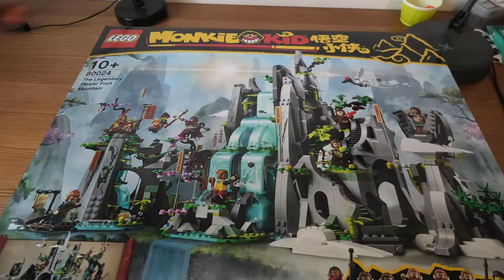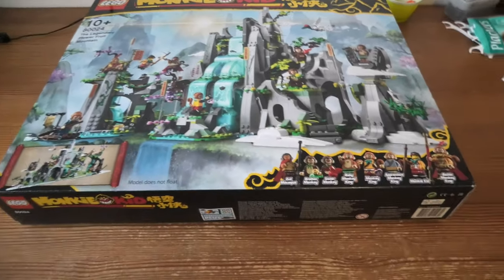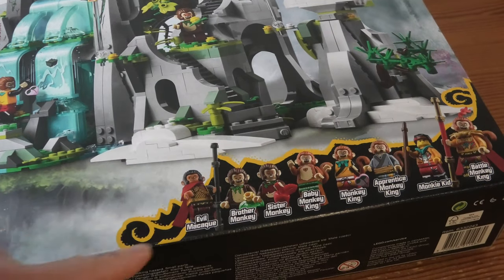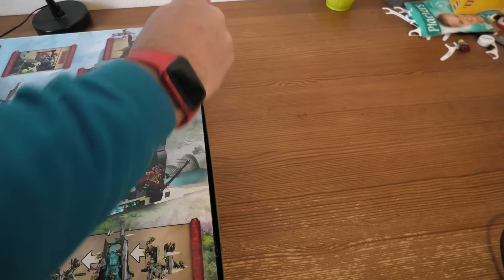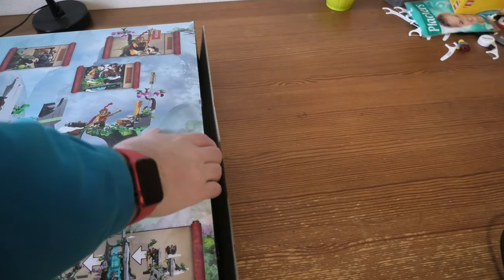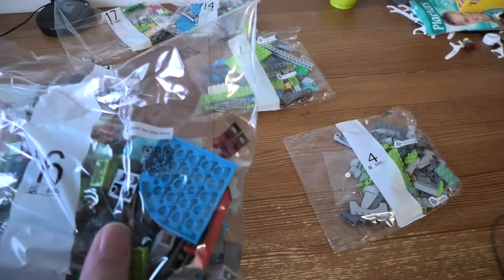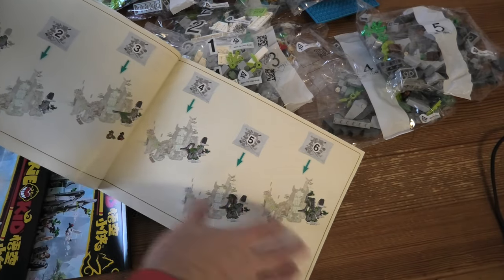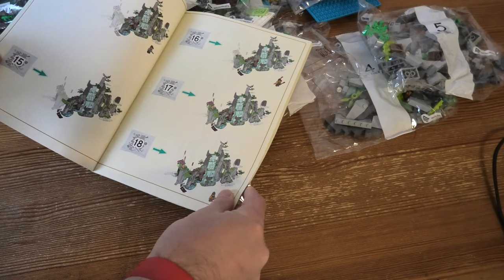Unboxing Lego Monkie Kid The Legendary Flower Fruti Mountain SET 80024 4 K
Children can bring the legend of the Monkey King to life as they build this detailed LEGO® Monkie Kid™ model of the iconic Flower Fruit Mountain (80024). Every section of the premium-quality toy playset tells a different story, from how he was born to how he became king of the monkeys, with features such as an opening rock to reveal the Monkey King and a buildable waterfall that opens to allow entry to the hidden mountain cave. There are 8 minifigures, including 4 different versions of Monkey King to play out specific legendary tales.

Interactive instructions
Find clear instructions in the box and Instructions PLUS in the free LEGO Building Instructions app, which makes the construction process even more exciting for kids with intuitive tools to help them visualize the model.

Build and learn
Inspired by the classic Journey to the West novel and rooted in China’s culture, awesome LEGO Monkie Kid building toys make the best gifts for kids to help nurture their creativity and resilience.

Epic tales of the legendary Monkey King come to life as children build each section of this awesome LEGO® Monkie Kid™ Flower Fruit Mountain toy playset (80024).
Includes 8 minifigures: Monkie Kid, Evil Macaque, Brother Monkey, Sister Monkey and 4 versions of Monkey King (Baby, Classic, Apprentice and Battle) to role-play stories from the classic tale.
Packed with authentic, storytelling features, including an opening rock to reveal the Monkey King, a buildable waterfall that opens to allow entry to the mountain and a buildable red-crowned crane.
Role-play battle scenes with Monkie Kid and the Evil Macaque minifigures on a rotating platform – and look out for the Chinese calligraphy.
Offering a challenging build and unlimited play, this 1,947-piece LEGO® Monkie Kid™ construction toy makes the best birthday, holiday or surprise present for trend-setting kids aged 10 and up.
Measuring over 13.5 in. (34 cm) high, 27 in. (68 cm) wide and 10 in. (25 cm) deep, this unique toy will have everyone talking and makes a stunning display piece between playtime adventures.
Printed instructions are included, while digital Instructions PLUS, available in the LEGO® Building Instructions app, allows kids to save their progress and restart the build anytime.
LEGO® Monkie Kid™ toy building sets are inspired by the classic Chinese novel Journey to the West and help children develop their courage, resilience and optimism while having fun.
LEGO® components meet strict industry standards to ensure that they are compatible and connect consistently and strongly.
LEGO® bricks and pieces are tested in almost every way imaginable to satisfy the highest global safety standards.